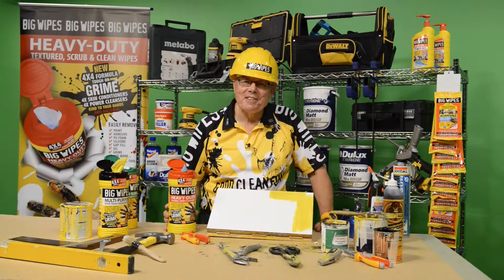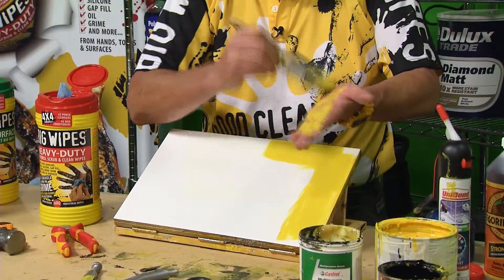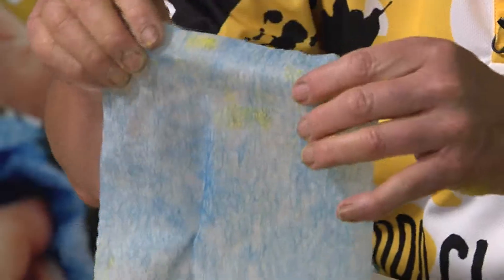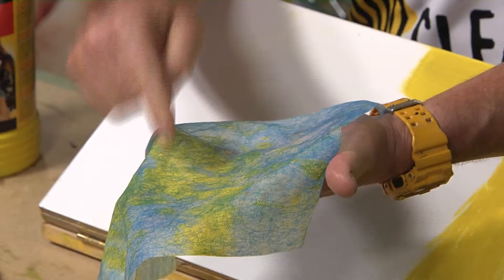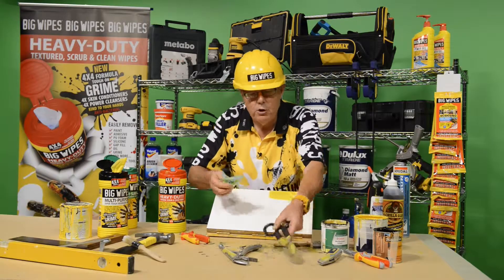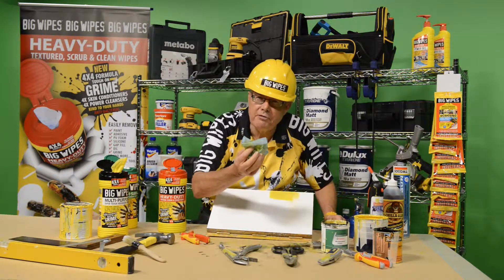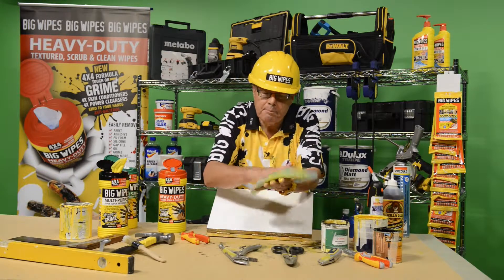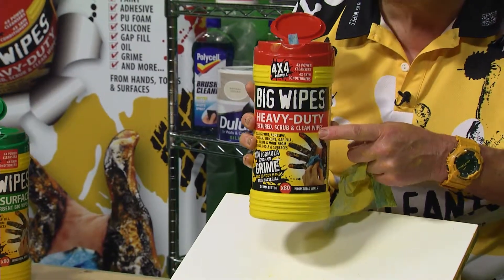BIG WIPES - Cleaning wipes - Industri renseservietter - Paint removal - Fjernelse af maling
Fjernelse af maling med de bedste renservietter - BIG WIPES
Removal of paint with the greatest wipes - BIG WIPES
MULTI-PURPOSE · HEAVY-DUTY · MULTI-SURFACE
Fjerner maling, silkone, PU SKUM, olie og snavs.
Remove paint, silicone, PU foam, oil and dirt.
Håndrense vådservietter. Håndrens.